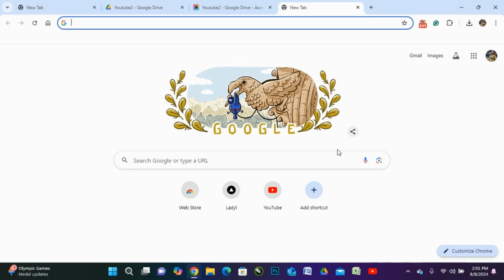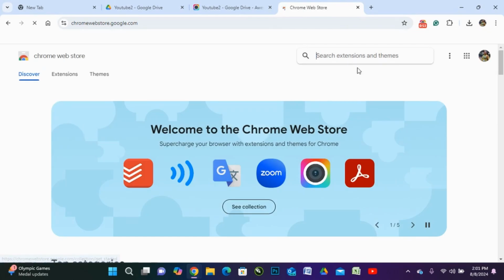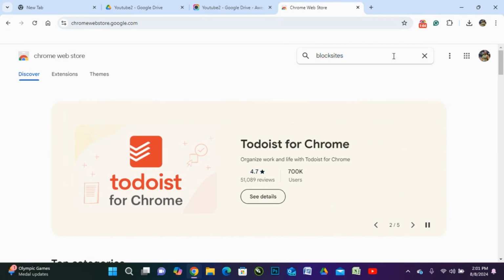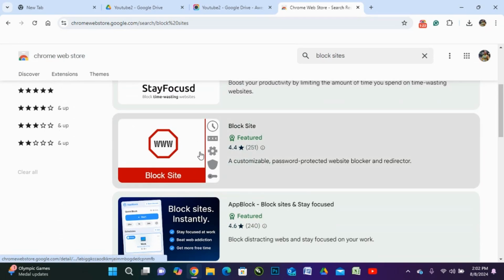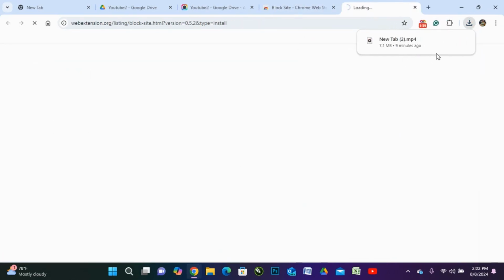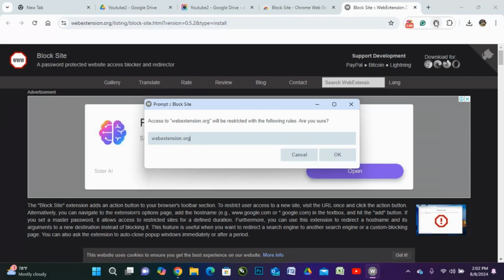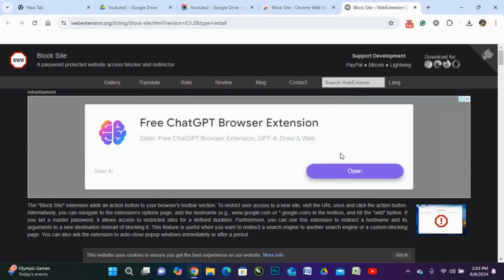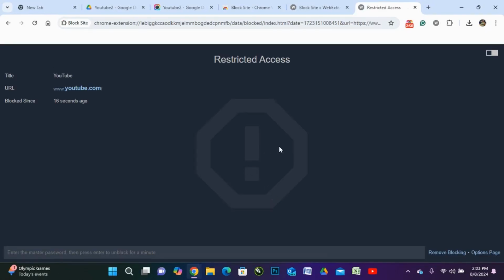How to block YouTube on Chrome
Struggling to stay focused or want to set up parental controls on your computer? In today's video, we're diving into a step-by-step guide on how to block YouTube on Chrome effortlessly! We'll explore the simplest methods to restrict access, whether you're aiming to boost productivity or create a safer online environment for your family.

First, we'll walk through using Chrome's extension store to find reliable site-blocking tools. We'll show you how to install and configure an extension to block YouTube specifically. Next, we'll delve into adjusting your hosts file for a more permanent solution, perfect for those who prefer not to use extensions. We'll also discuss how to set up scheduled blocks, so you can customize when YouTube is accessible.

By the end of this tutorial, you'll have all the knowledge you need to manage YouTube access on Chrome effectively.